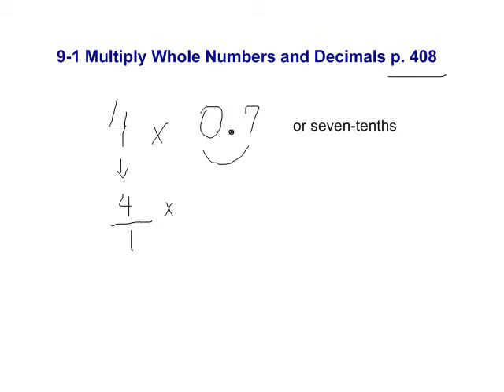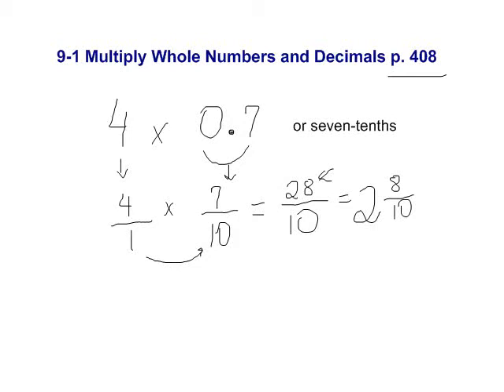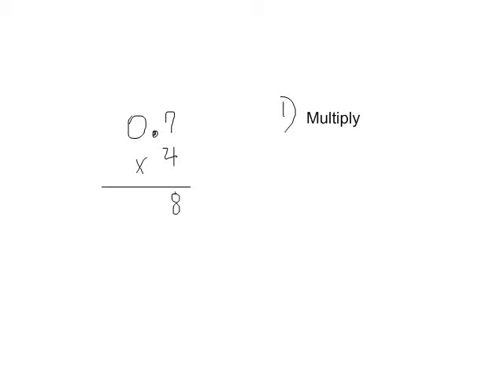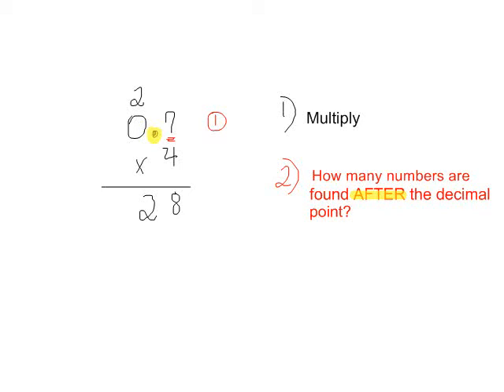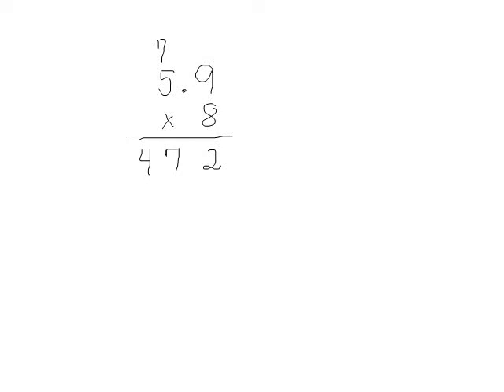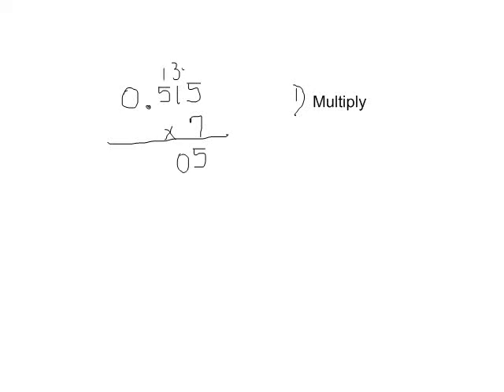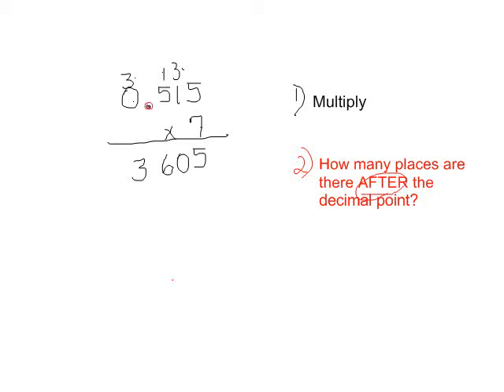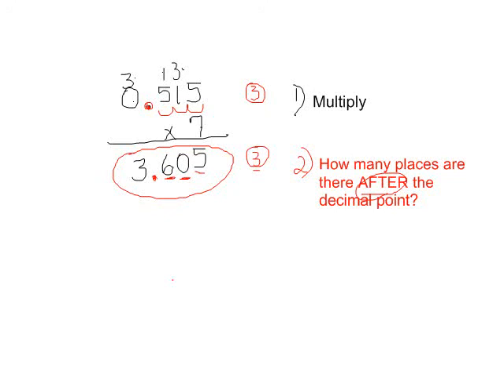9-1 Multiply Whole Numbers and Decimals.wmv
Find the product when multiplying a whole number by a decimal number.